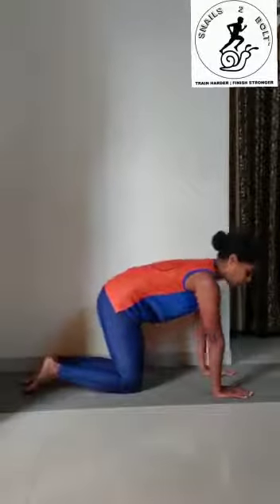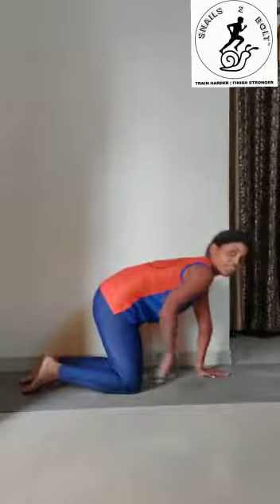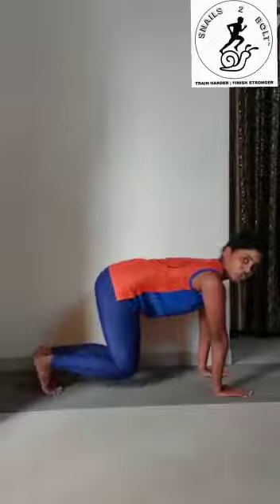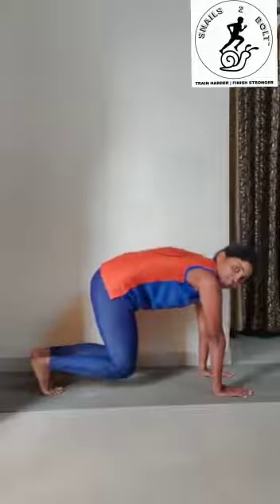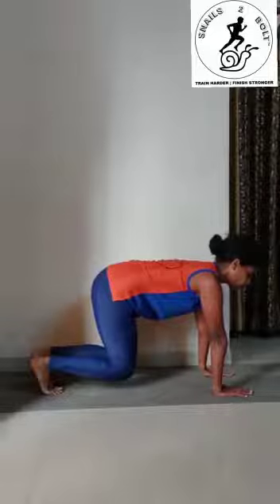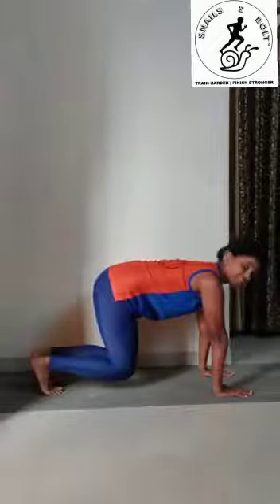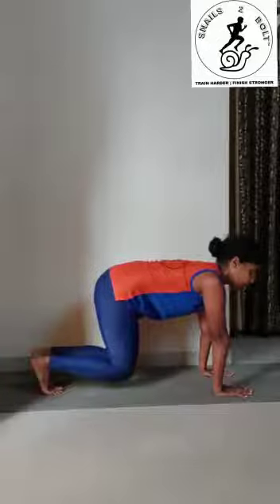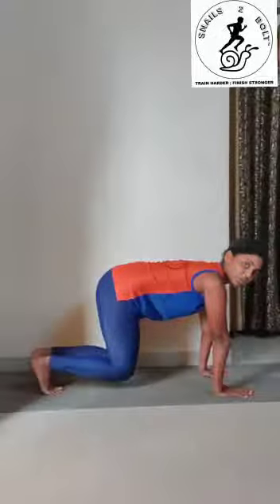Bear Squat Hold | Snails2Bolt Monthly challenge